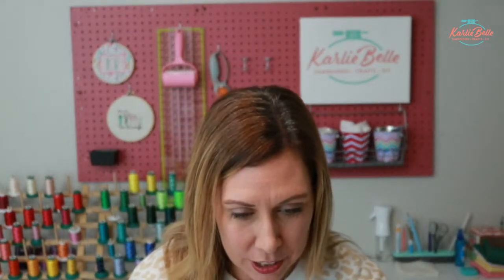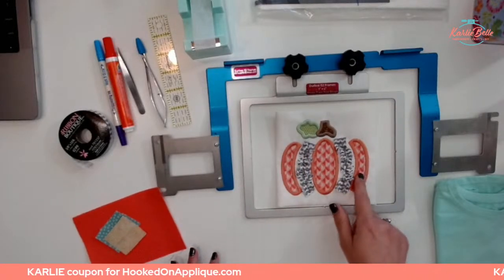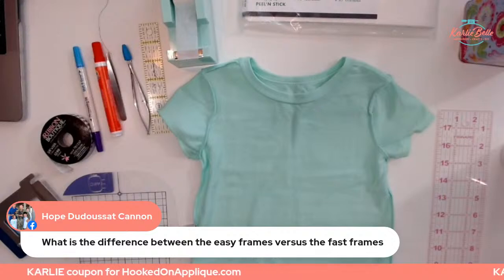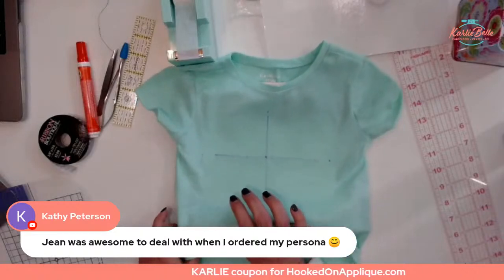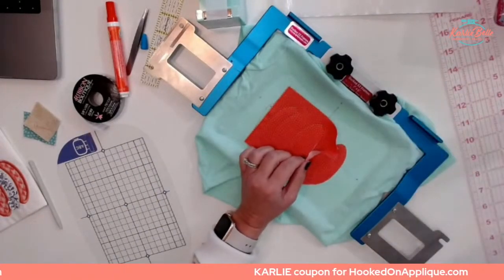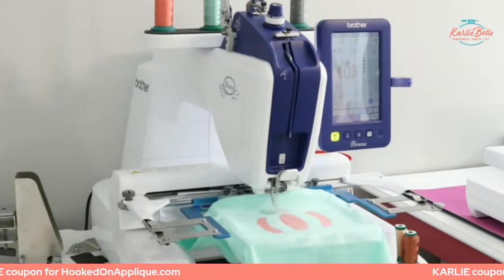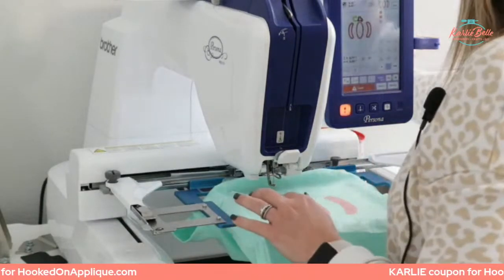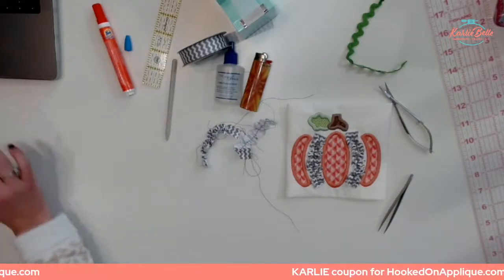Sip & Stitch LIVE Beginner Machine Embroidery Tutorial Ric Rac Pumpkin Applique & a GIVEAWAY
🚨 Blog Post with Detailed Supply List and Info for this Project

This week for Sip & Stitch we are trying a new fun technique.  We will be adding ric rac or ribbon to an applique project.  I will be using the adorable ric rac pumpkin applique from Hooked on Applique to make a shirt on my Brother Persona.  This design can be done on any machine with a 5x7 hoop or bigger and a variety of different things can be used to add the 3D effect to the applique pumpkin!

Jennifer from Hooked on Applique has offered to have a giveaway during this LIVE tutorial.  If you watch live and comment, like, and share the video on either Facebook or Youtube, you will be entered to win the ENTIRE collection of designs on the Hooked on Applique website!!!  So be sure to watch live and stay til the end to see if your name is drawn as the winner!!

🪡 Join me every other Friday morning for LIVE Sip & Stitch tutorials and chat with me or ask questions!  Checkout the Sip & Stitch Homepage for upcoming video info

🔥 All machines sold at Sewing Machines Plus, call my friend Jean and she will help you to get the best deal.

Brother NQ3600D, no longer sold but Baby Lock Vesta is very similar machine

🎉 Ricoma EM-1010 Multi-Needle embroidery machine.
fill out the form, and someone from Ricoma will call you and go over the machines, pricing, and financing (they offer 0% financing!!!)

🧵 Join my Facebook Group for discussion and help on machine
     embroidery and crafting with vinyl: